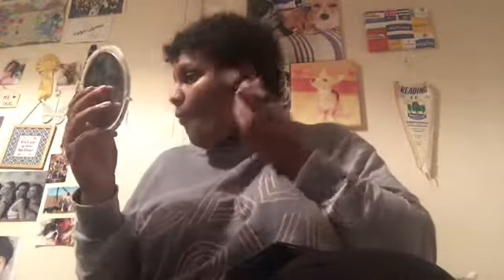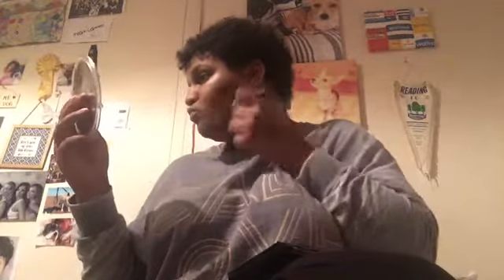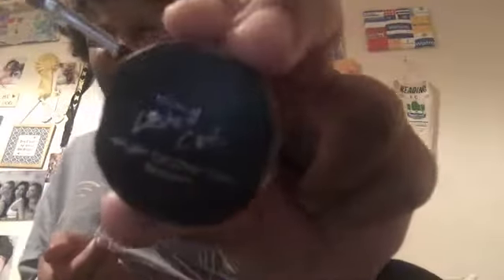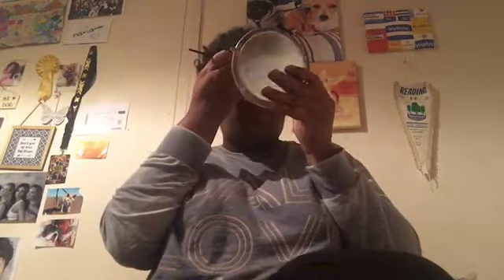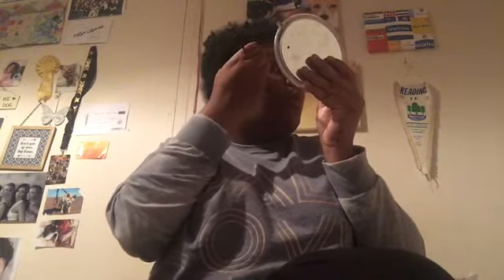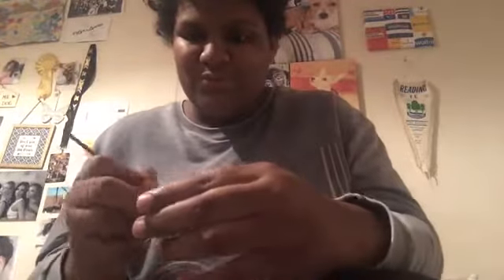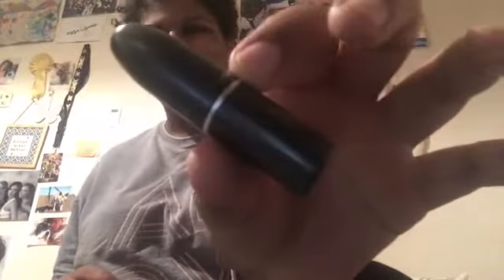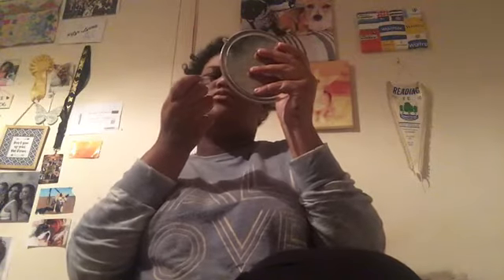My Everyday Makeup Routine|Heyitsparma X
I hope you enjoy this  makeup look
previous video:
What I got for my 17th birthday
FAQ:
How old am I
17 years old
When is my birthday:
12th of May
What do I use to edit:
IMovie or pocket video
What do I film on:
my phone or laptop
My Links;
musically: @parmacorderoy17
second channel: Parmaslife X
Thank you so much for all of your support it means so much to me I went from 0 subscribers to 105  subscribers WOW that's amazing.
see you all on Friday  for a brand new video